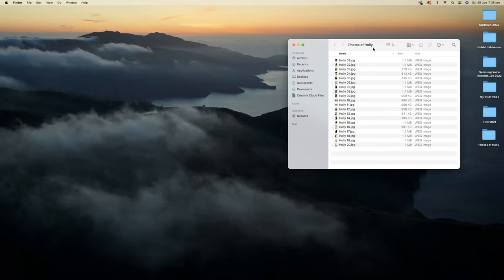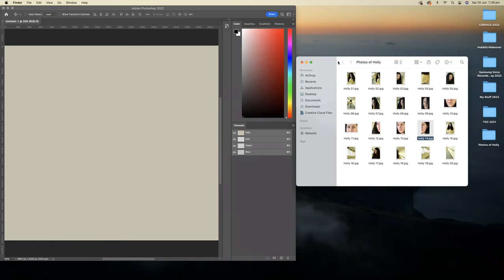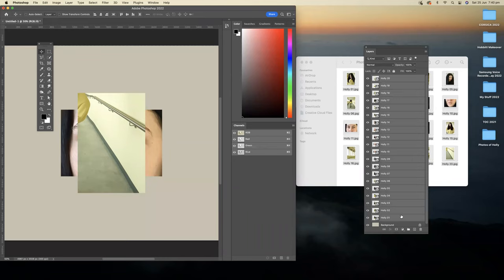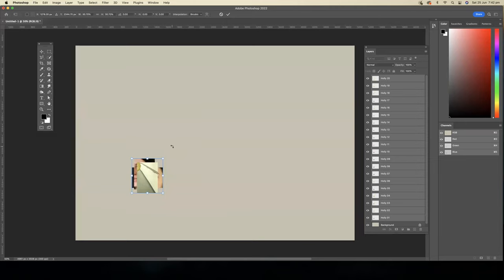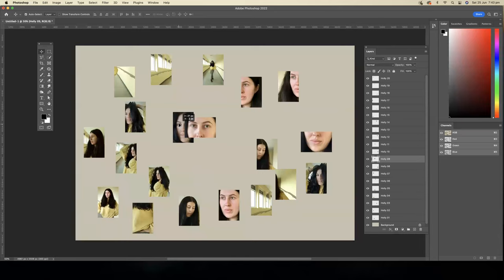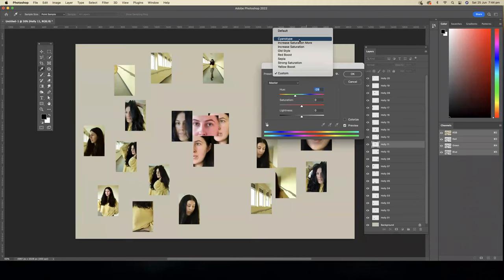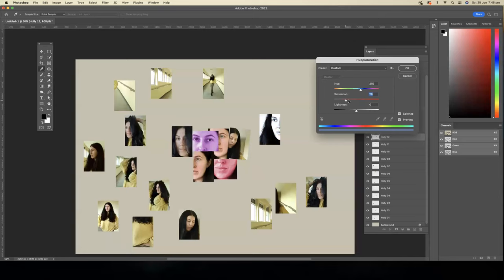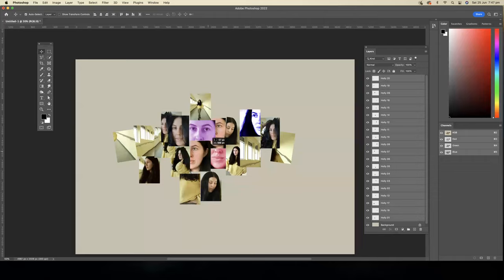How to create a digital Photo Joiner in PS